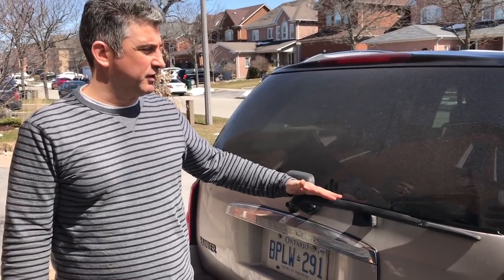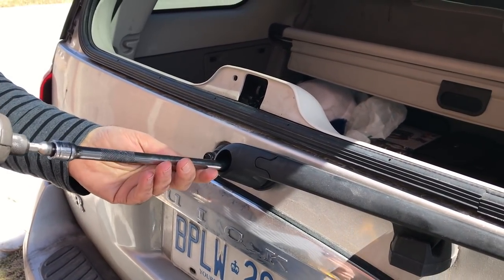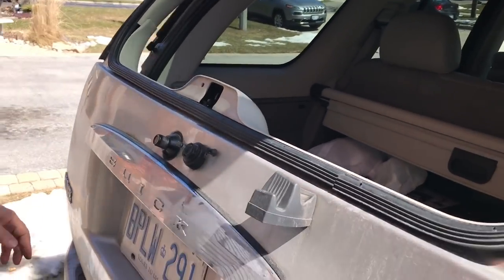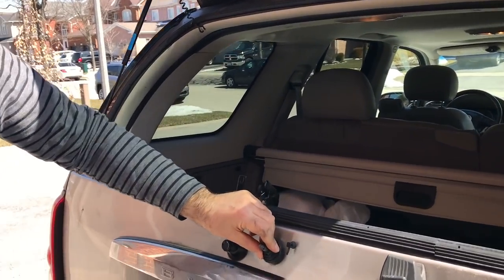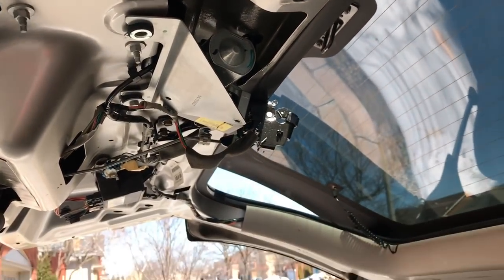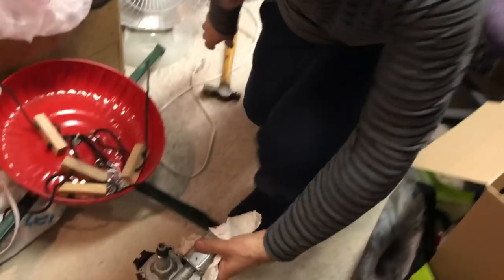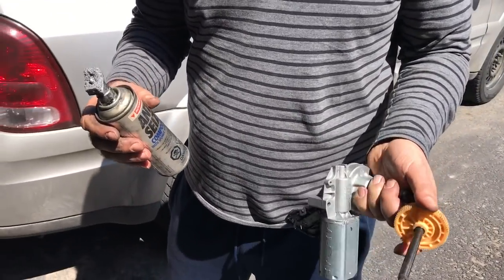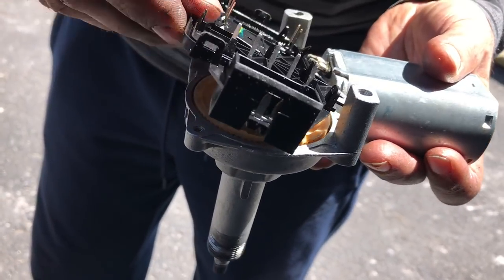How to Fix Slow Rear Wiper on Chevy Trailblazer, GMC Envoy and Buick Rainier for free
How to repair slow rear wiper on Buick Rainier, Chevy Trailblazer and GMC Envoy for free.